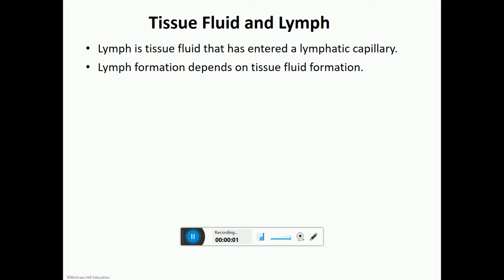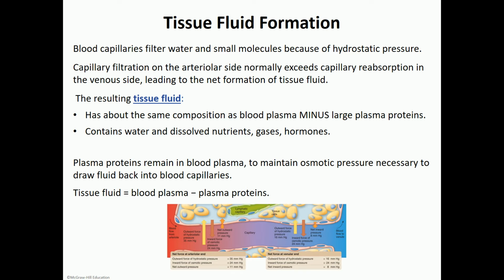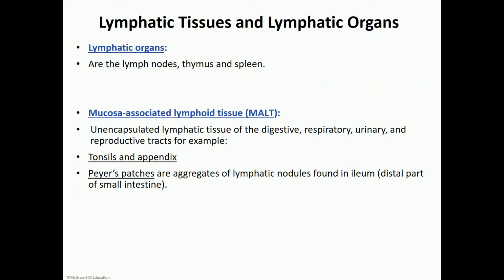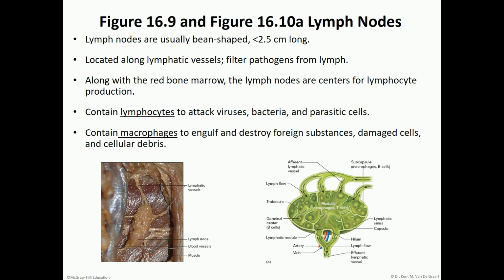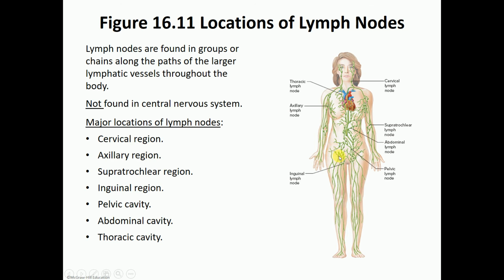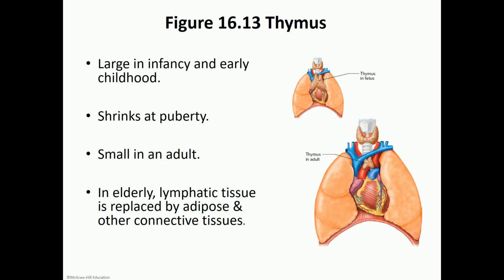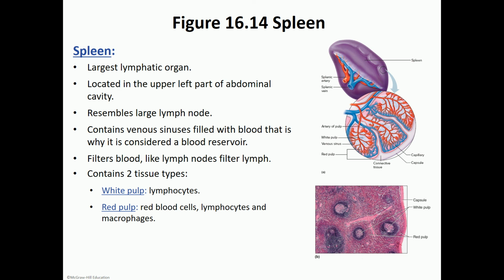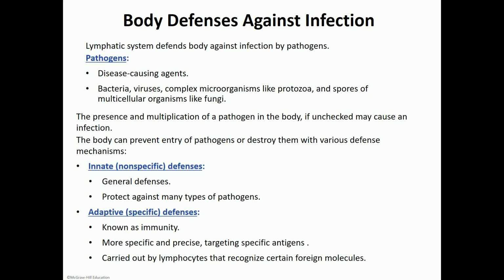BIO 2006 Ch 16 Lymph flow & Lymphatic organs